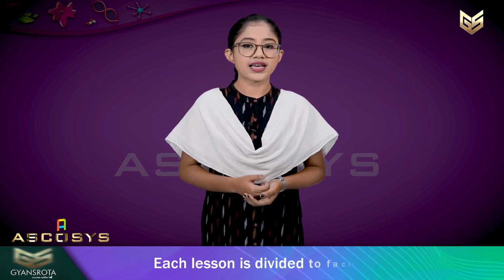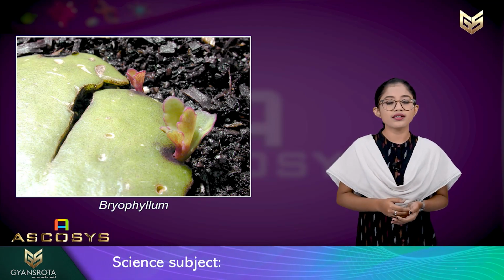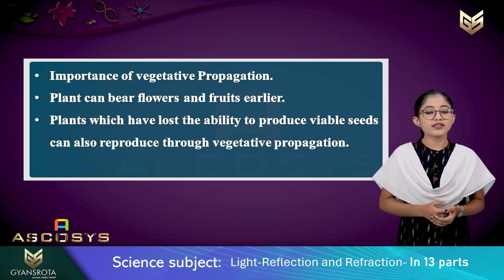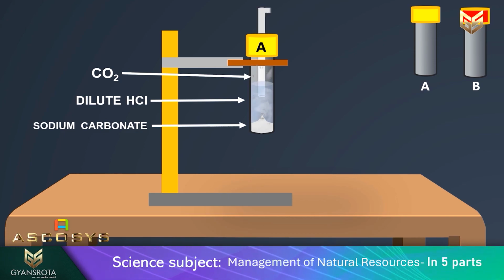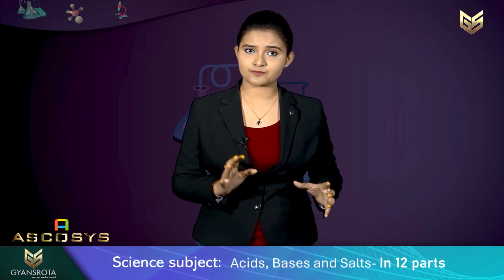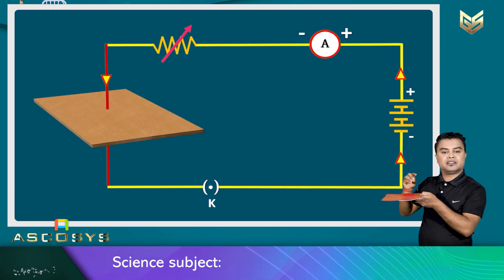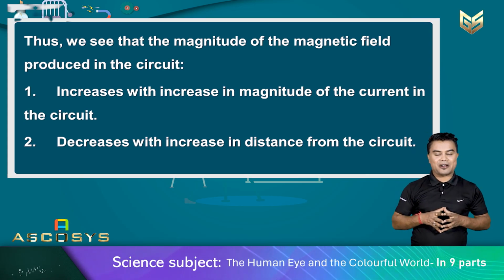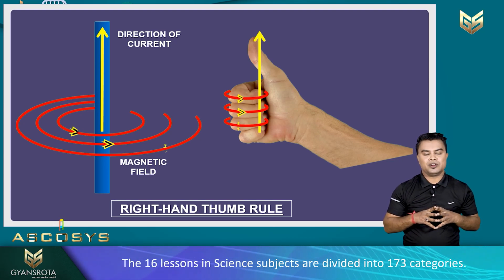Science, Class- X, Demo video, CBSE English Medium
Science, Class- X, Demo video
CBSE English Medium